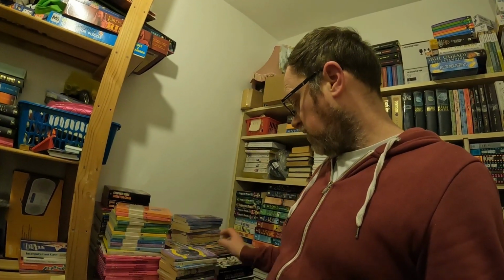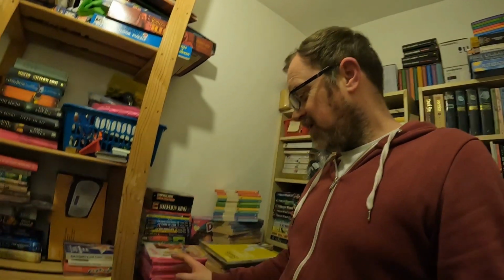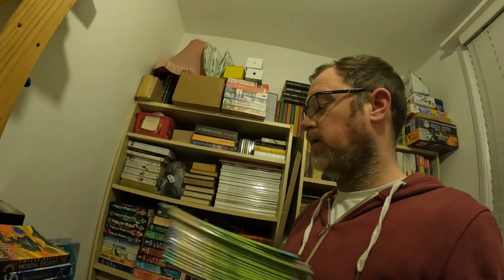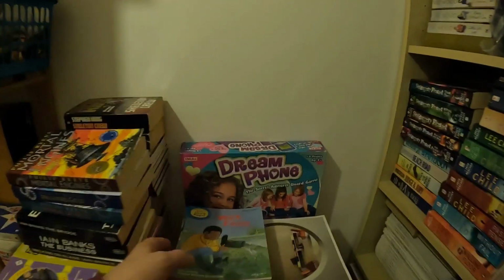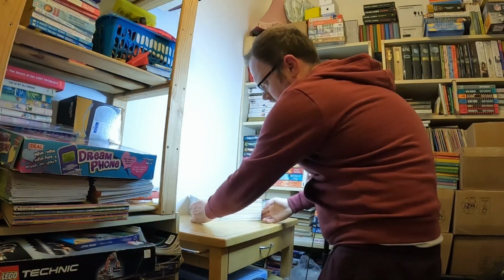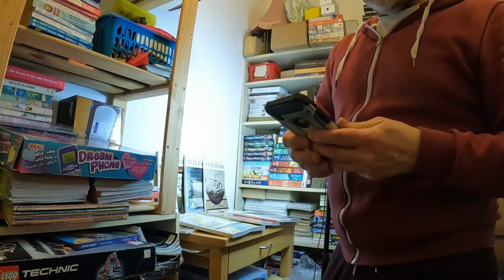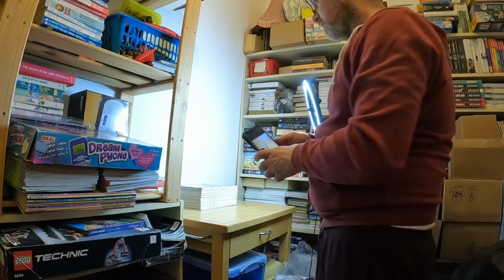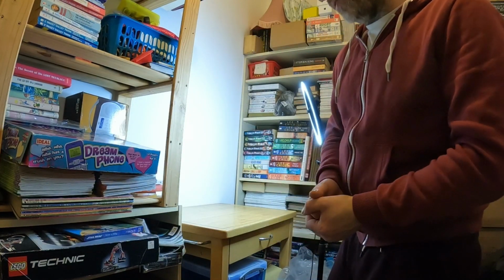My EBAY Reselling Photography Process and Set Up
In todays video I go through my photography set up and how I get the best results.

My name is Steve. I'm a full time worker and a part time reseller on Ebay, Vinted, Facebook Marketplace and a little on Amazon,. I have also been investing some of the money I make from reselling in Lego. Plus I have invested in other ways such as a Stocks and Share ISA.

My videos are about all different aspects of this and hopefully all building towards the ultimate goal of making enough money to quit the 9-5 to be able to spend more time with my son to watch him grow up.

That would really be amazing and so very much appreciated.

Link to my eBay shop